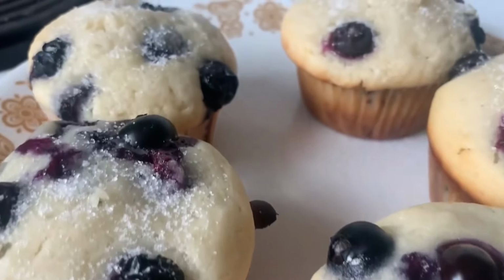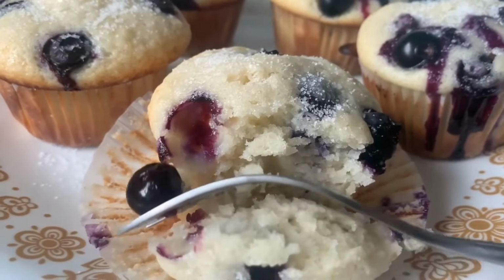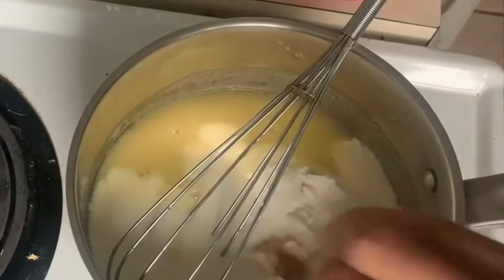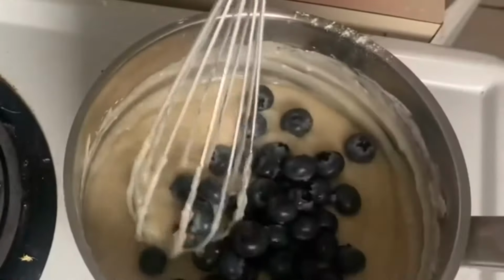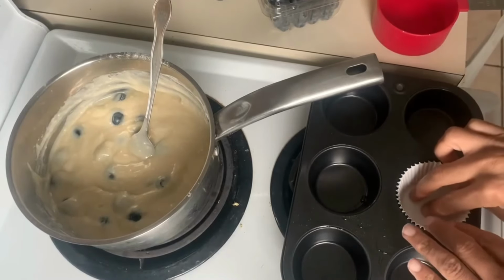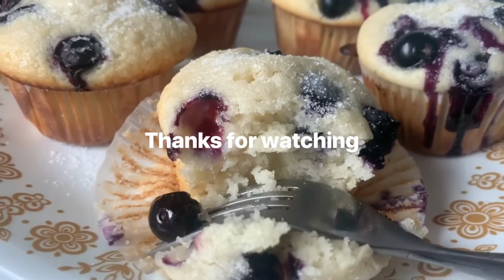Cake-like Blueberry Muffins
Rich and decadent muffins

2/3 cup white sugar
1/2 cup oil
1 egg
1.25 cups flour
1/3 cup milk
1/2 cup sour cream
1 tsp baking powder
1/4 tsp salt
1/2 tsp vanilla
1 cup mix ins

Cream together oil and sugar

Whisk in egg

Whisk in milk and sour cream and vanilla

Fold in dry ingredients

Fold in mix ins

Bake in preheated 375 degree oven for 20 to 25 minutes